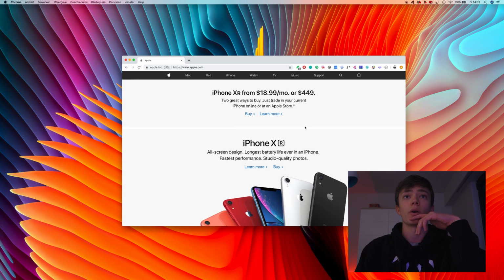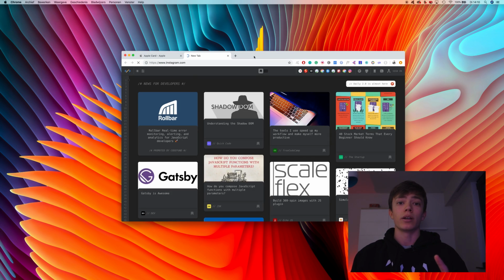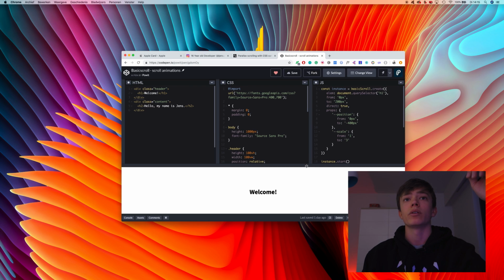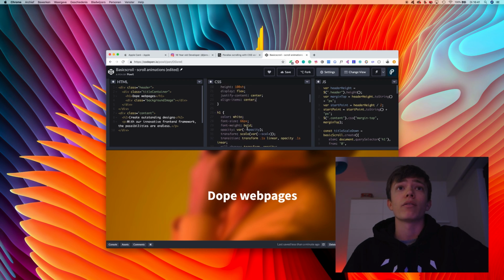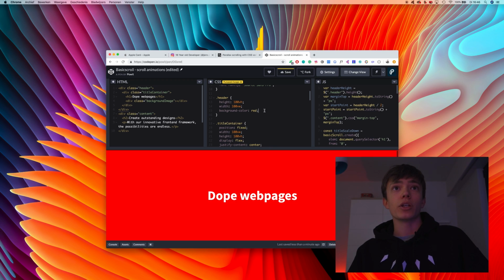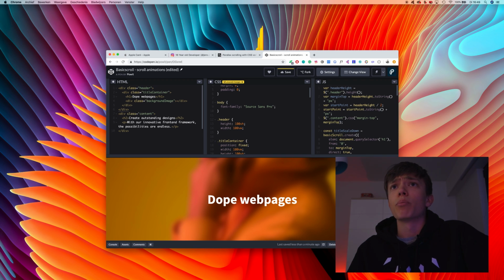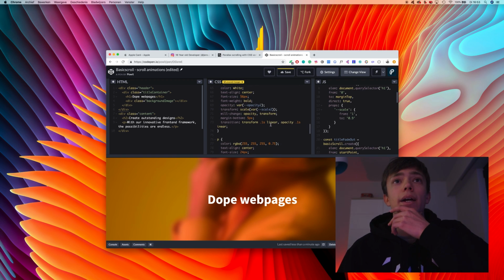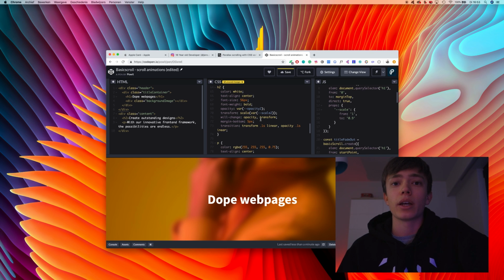How Apple creates their website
Today is all about how you can make Apple-like scroll animations.